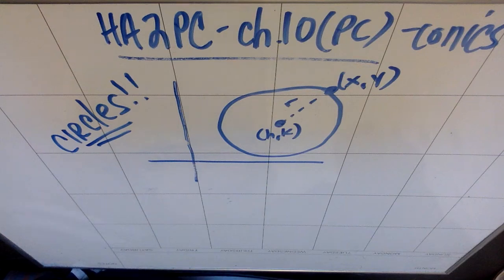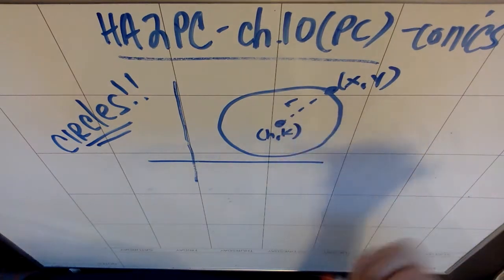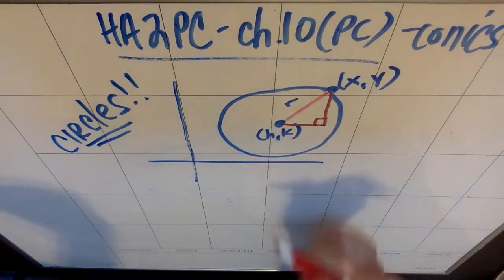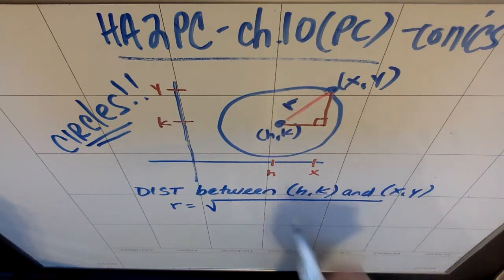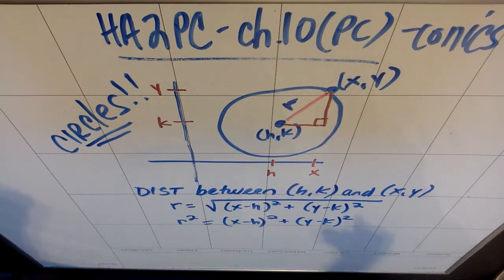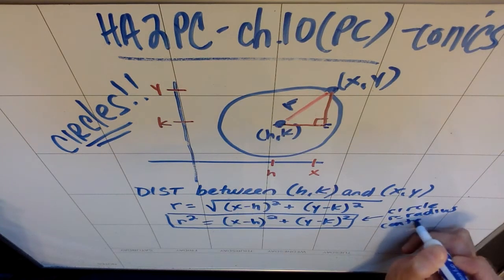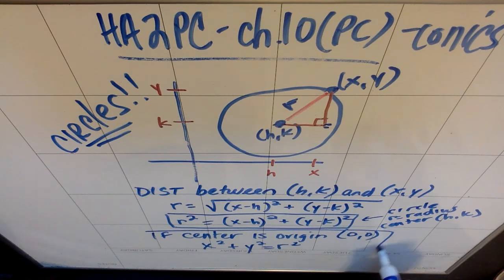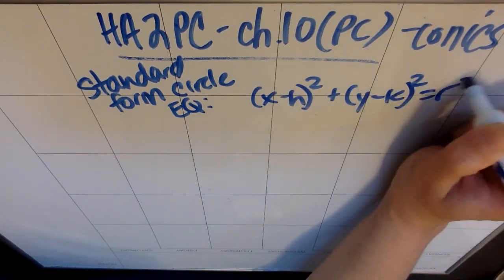HA2PC: 10.2 (0002) Intro to Circles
HA2PC: 10.2(PC) Intro to Circles